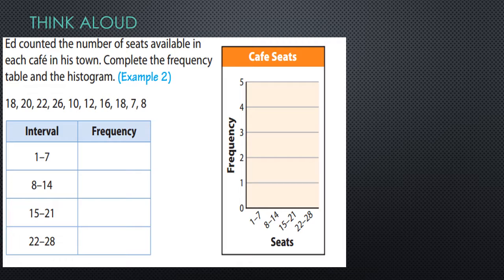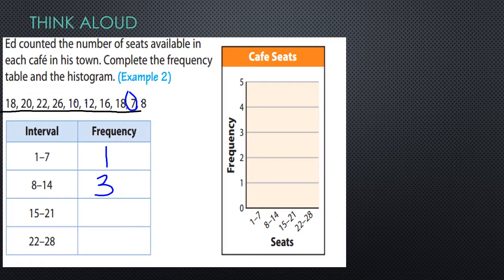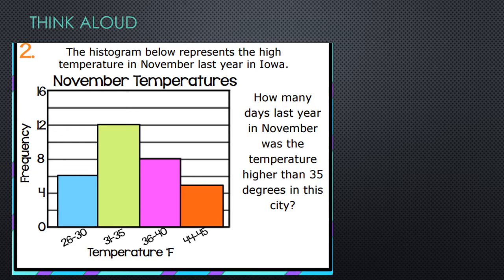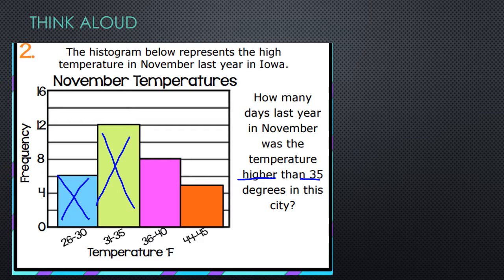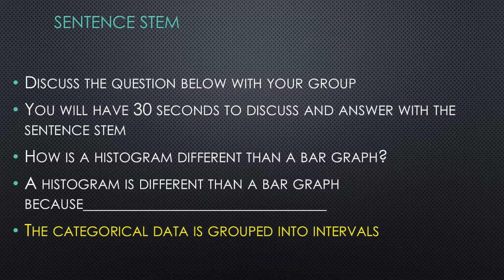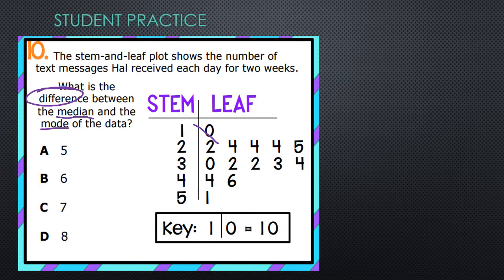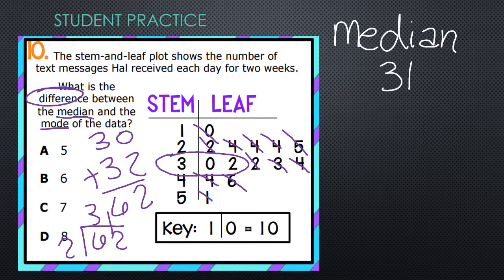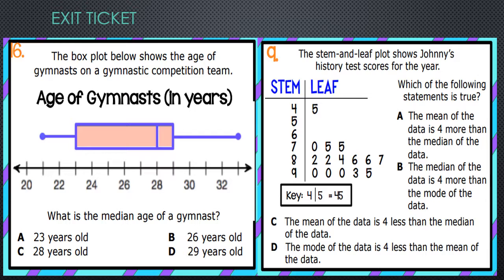6 13A Interpret numerical data